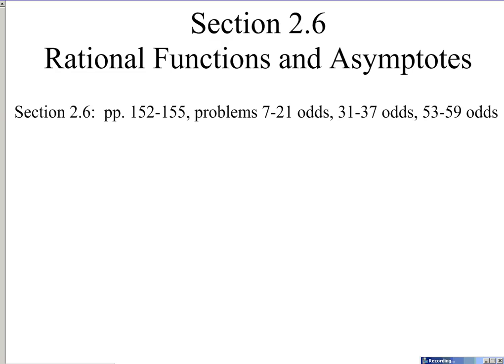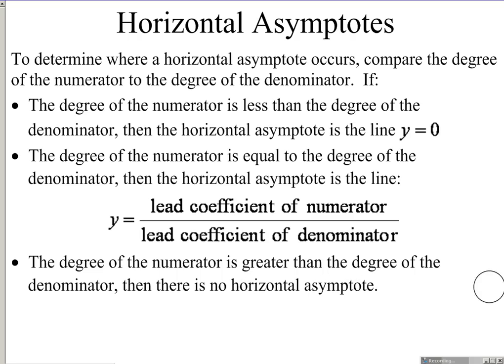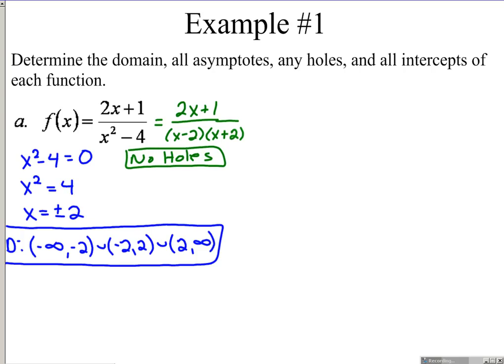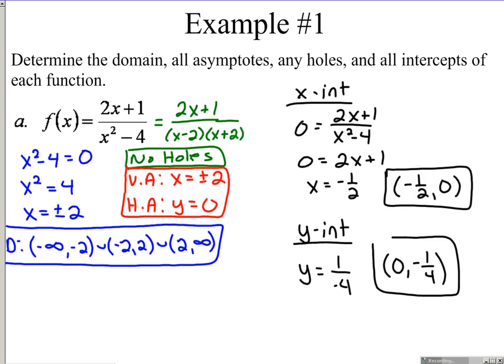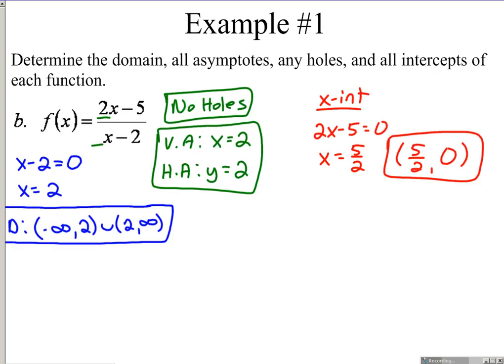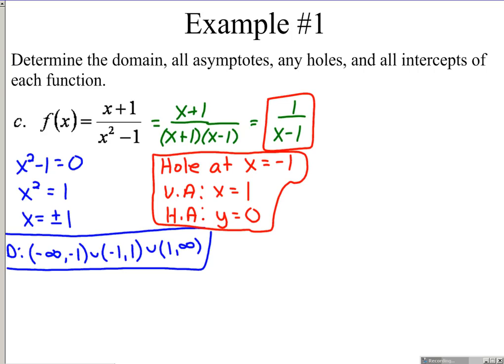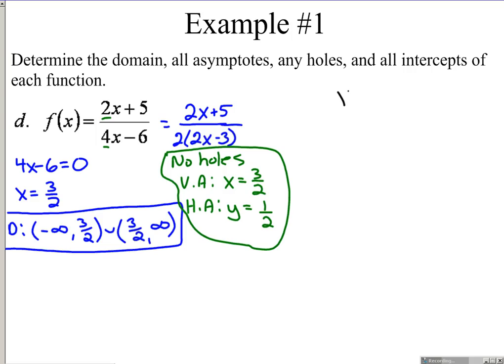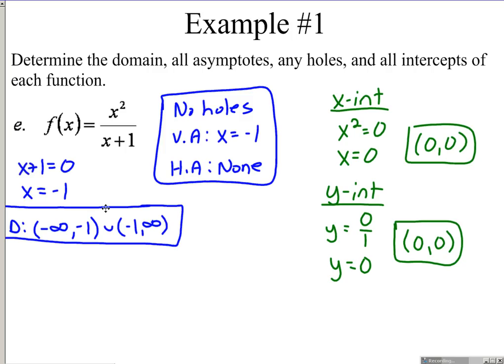•2.6 Rational Functions and Asymptotes